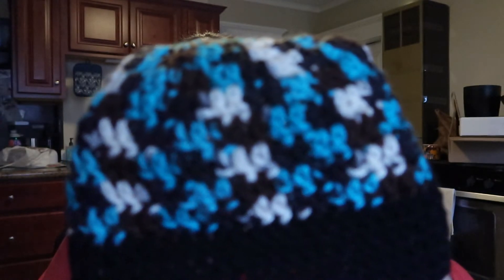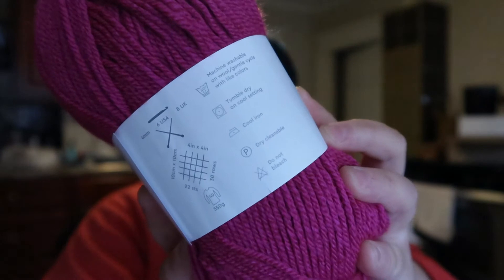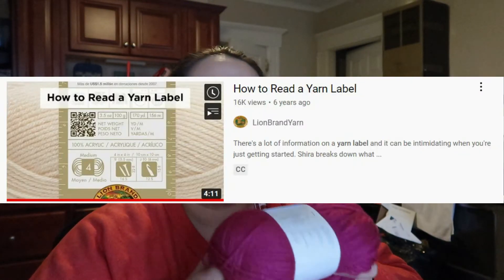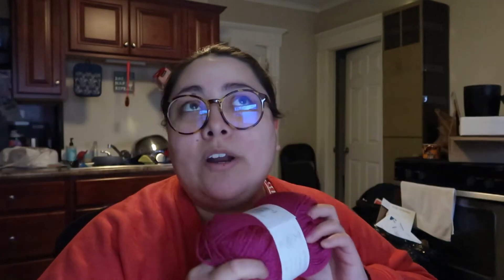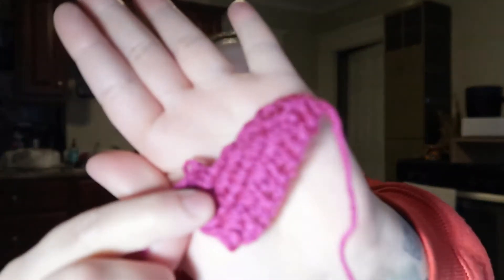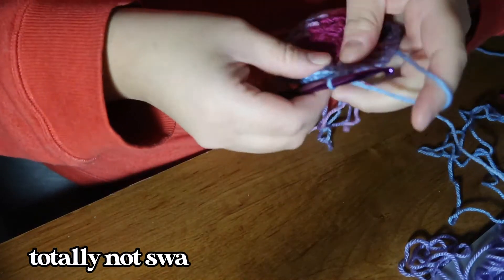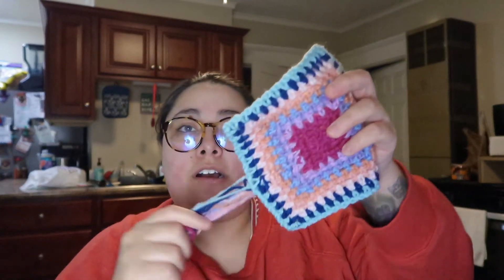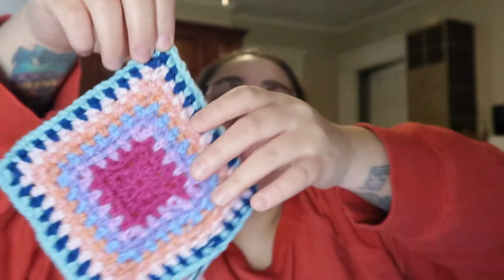Chatty Temperature Blanket Planning | Crochet Paintbox Yarn, Vlogmas Day 15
This is another video about me pre-planning my 2022 temperature blanket. Sometimes it feels like this process will never be over, but in order for next year's blanket to go smoothly, I definitely need to get everything squared away early!

MUSIC ✨
Song: Marin Hoxha - Battlefield (feat. Rachel Leycroft)

Song: Acn8 - Your Design (ft. Ollie Wade)